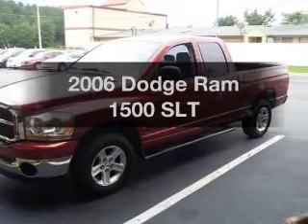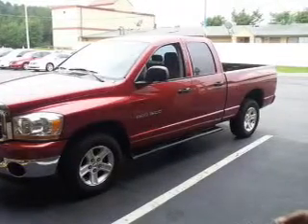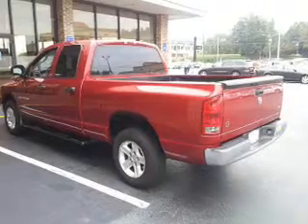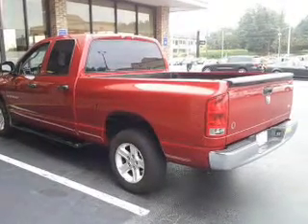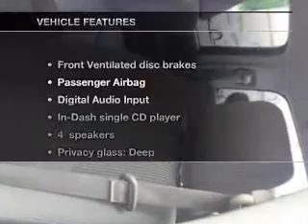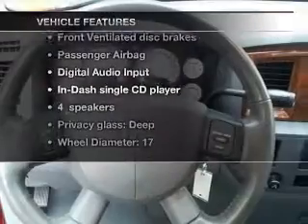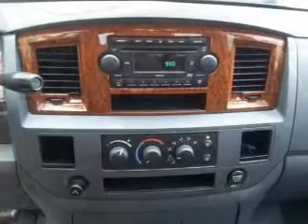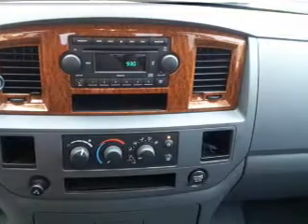2006 Dodge Ram 1500 - Lawrenceville GA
Phone:
Year: 2006
Make: Dodge
Model: Ram 1500
Trim: SLT
Engine: 4.7 liter 8 cylinder 16 valve MPFI SOHC
Transmission: 5-Speed Automatic
Color: Inferno Red Crystal Pearlcoat
Mileage: 41915
Address:
719 W. Pike St.